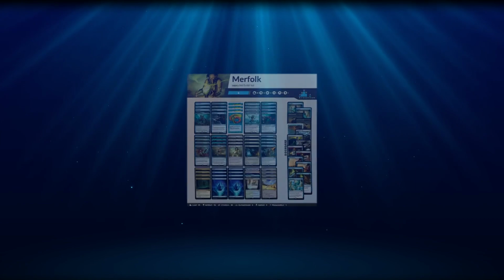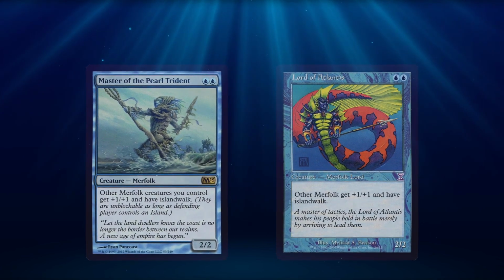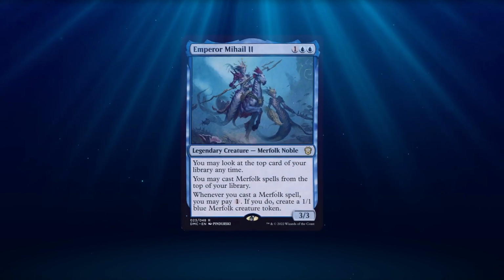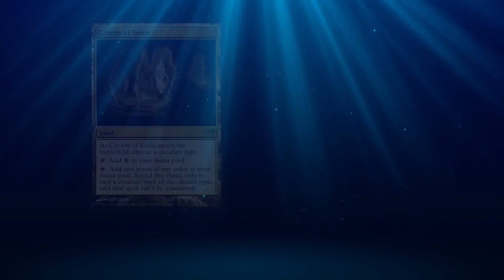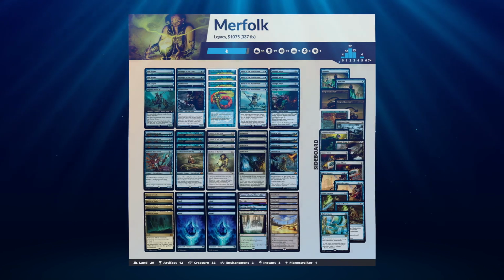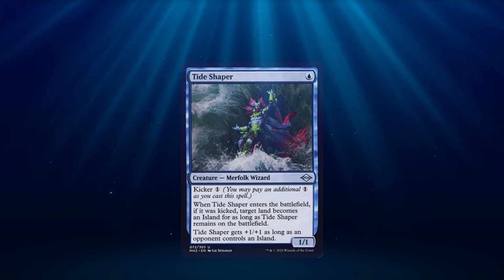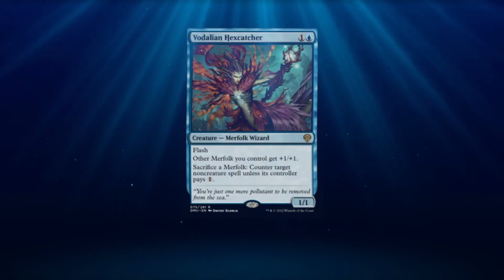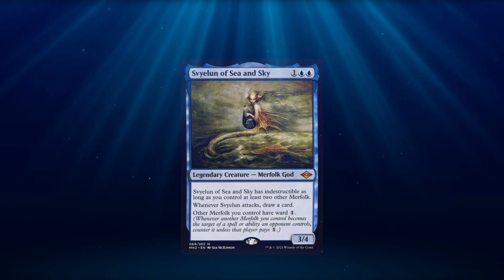Merfolk | A Guide To Every Deck In Legacy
0:00 Overview
2:12 Tips & Tricks
3:32 Outro